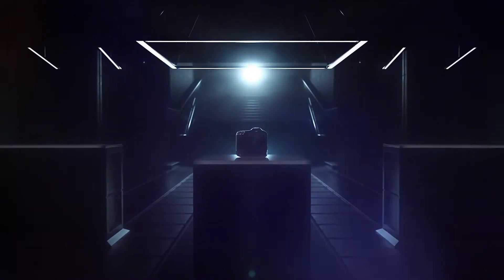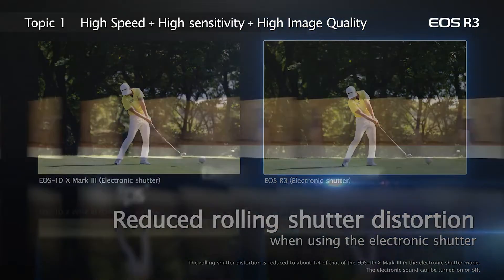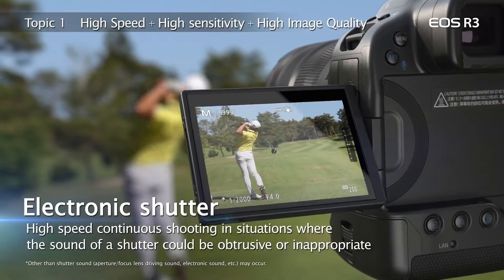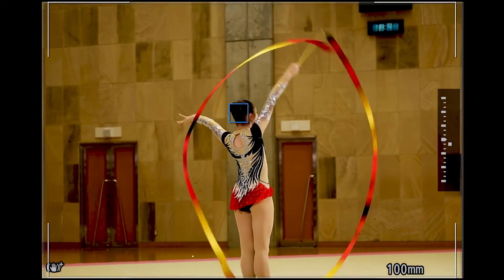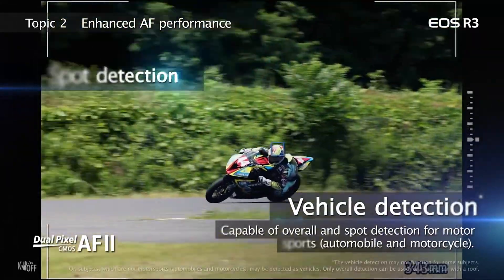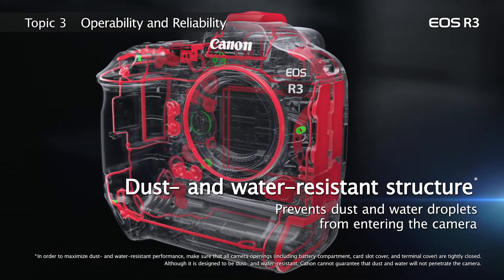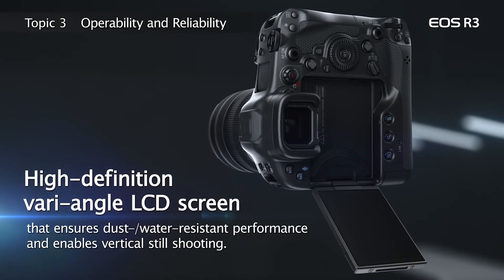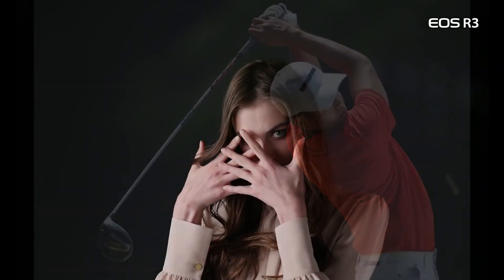Discover the EOS R3 with Rudy Winston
Learn about the EOS R3 and what makes it so newsworthy for today’s professional photographers from Canon U.S.A.’s own Rudy Winston.
canon R3
canon camera
photo grapher